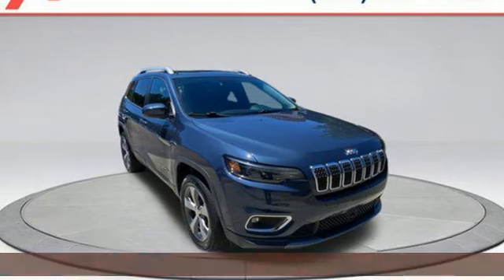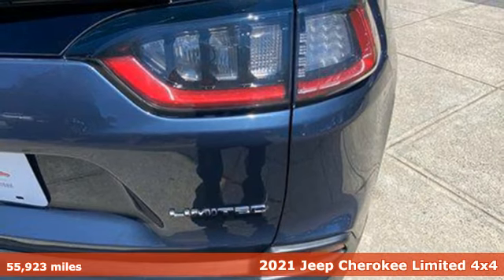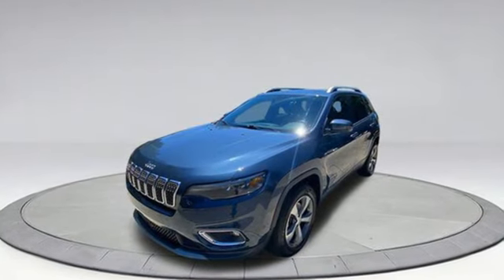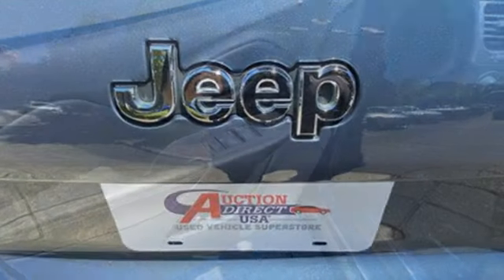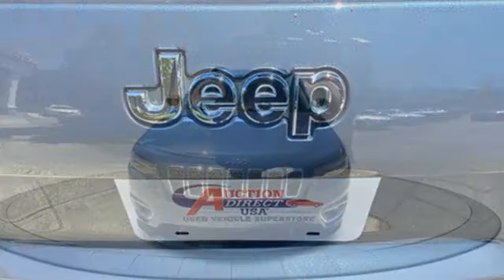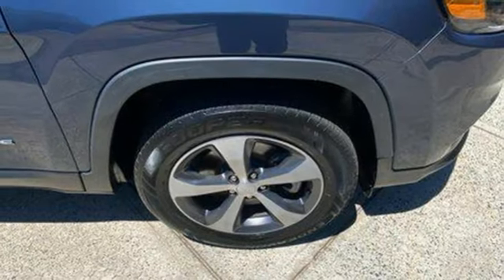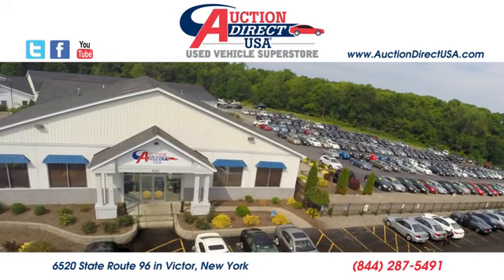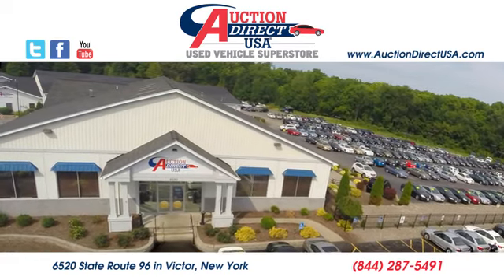2021 Jeep Cherokee Rochester NY Victor, NY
Year: 2021
Make: Jeep
Model: Cherokee
Trim: Limited 4X4
Engine: Pentastar 3.2L V-6 DOHC, regular unleaded, engine with 271HP
Transmission: Automatic
Color: Slate Blue Pearlcoat
Interior: Black
Mileage: 55923
Stock #: GA48863
VIN: 1C4PJMDX6MD139283

Address:
6520 State Route 96